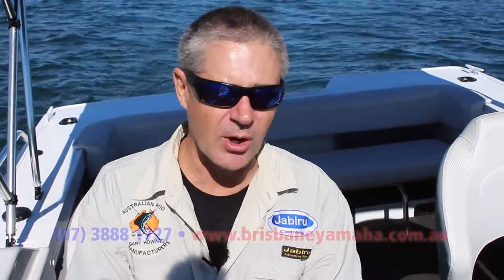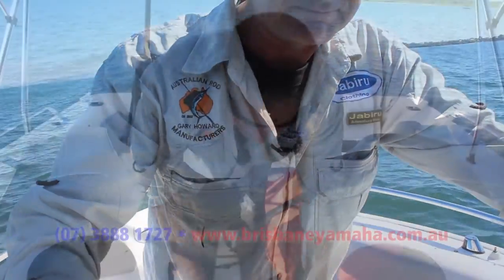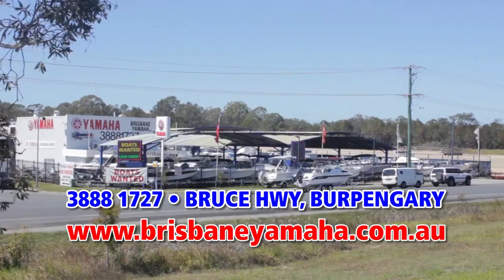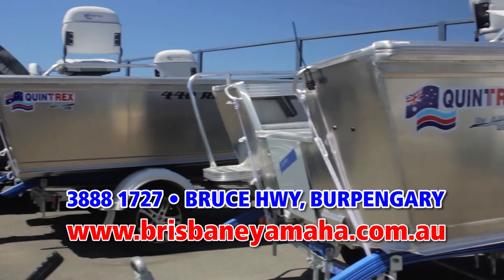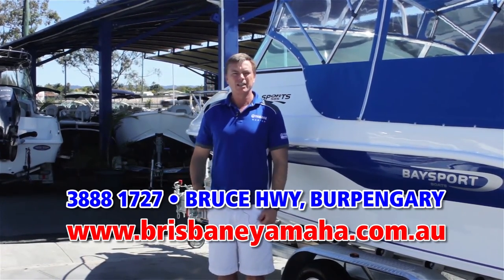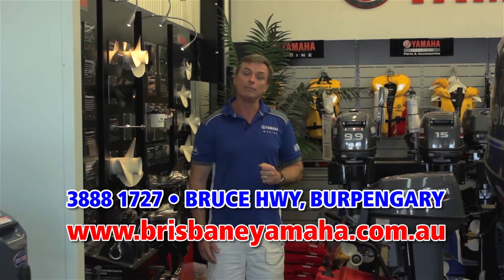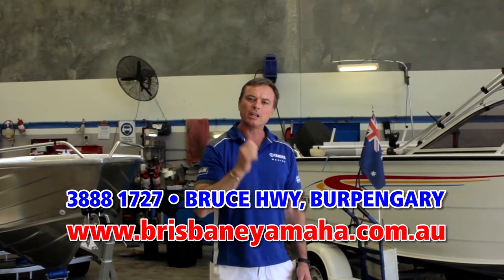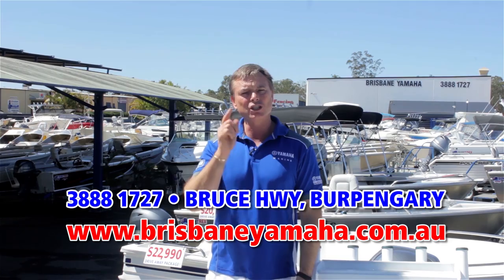Quintrex Cruiseabout 490 + Yamaha F70HP 4-Stroke boat review | Brisbane Yamaha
With seating up the front, middle and rear, the Cruiseabout Bowrider 490 from Quintrex boasts many different features and layout advantages.

Paired with Yamaha's legendary F70HP 4-Stroke and Quintrex's famous Blade Hull this package boasts serious performance and economy. The Cruiseabout allows comfort and functionality whether you're enjoying a day of water sport activities with friends or family or a serious days fishing.

Quintrex have done a very good job of maximizing storage and utilizing the space. The helm position is in the middle ,allowing seating for a few people up the front and the back.

The dash comes with a beautiful moulded dash for mounting electronics and features multiple storage spaces.

The bow seating up the front allows for a good storage space, as well as the large helm storage under the dash.

There's a longer storage area under the floor for items such as water skiis, ropes, etc. This storage compartment is drained so that water won't accumulate.

The rear lounge is a good size. It can be folded down when not in use allowing the use of the entire rear of the deck. Self draining decks are a huge benefit when people are getting in and out of the boat whilst on the water, which is easy to do with the telescopic ladder.